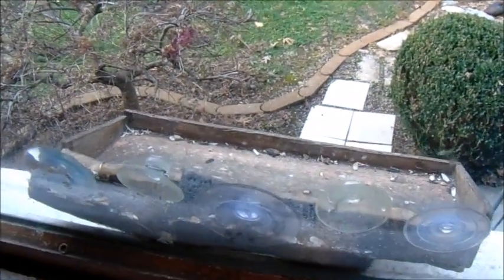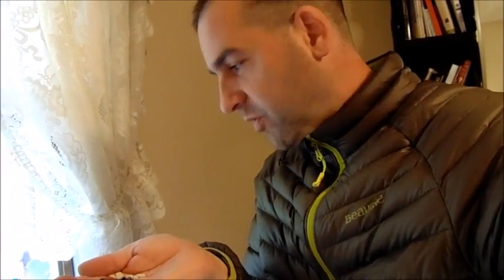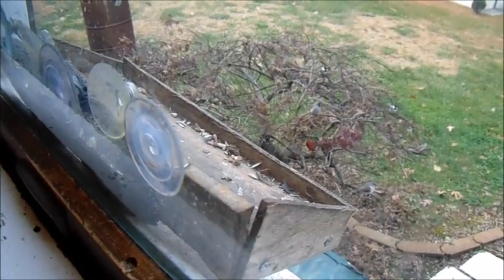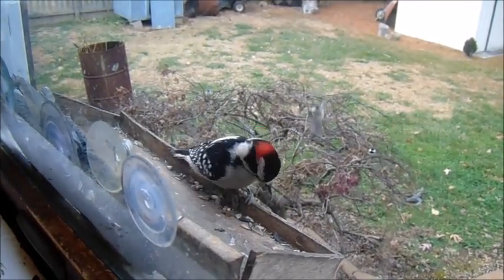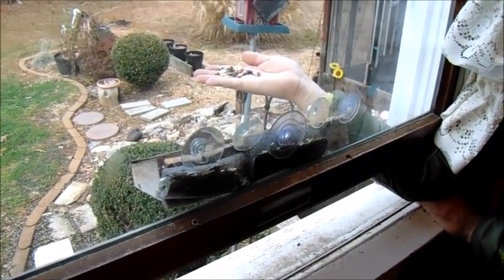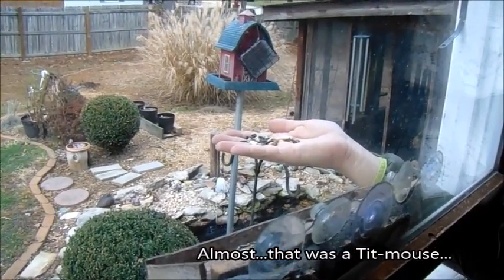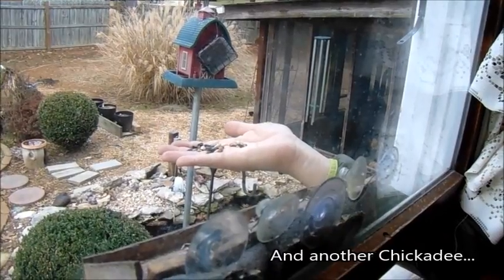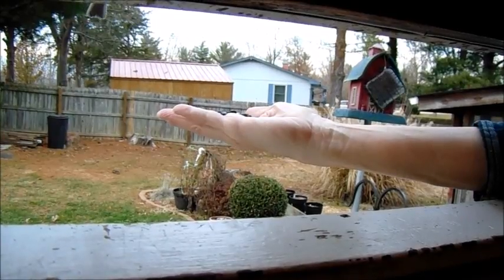How to Hand Feed Wild Birds | 2016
I show you my mom's method of hand feeding wild birds.